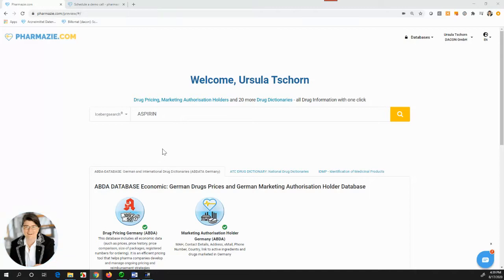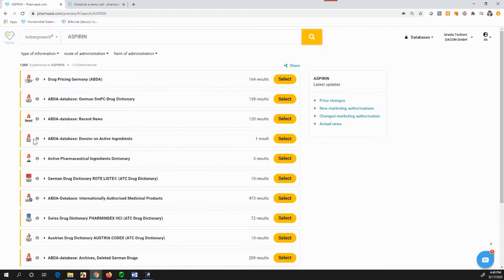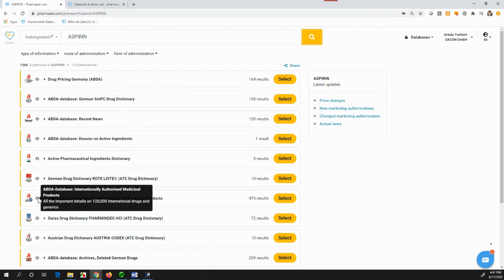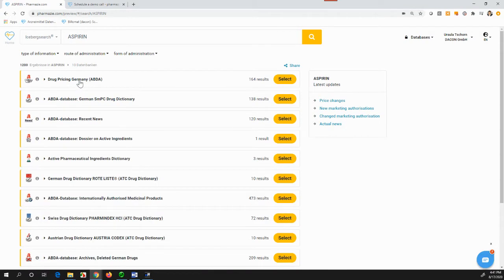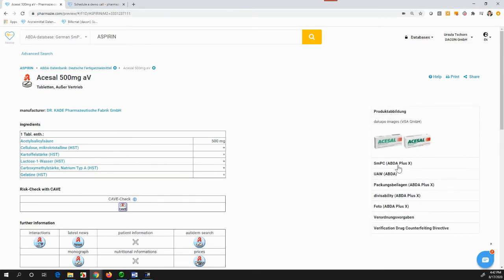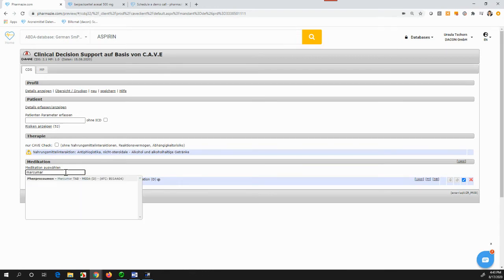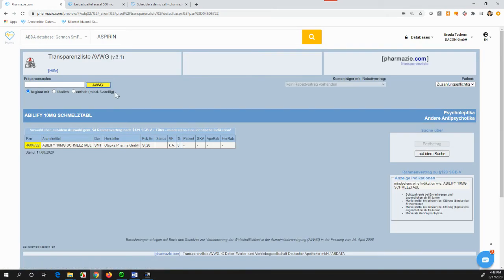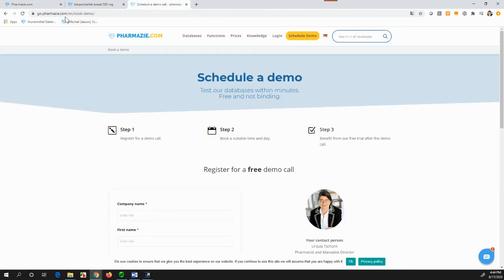Overview: Drug Pricing Germany and International Drug Databases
This video gives an overview about all databases in pharmazie.com, also containing drug pricing germany and drug databases and dictionaries. It is very simple to search in 20 international drug dictionaries at the same time and with one click.